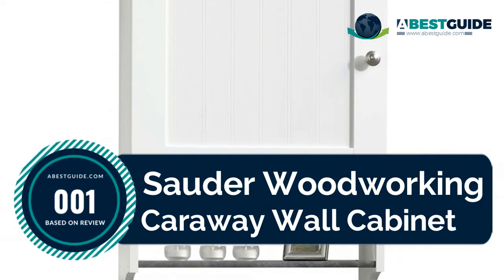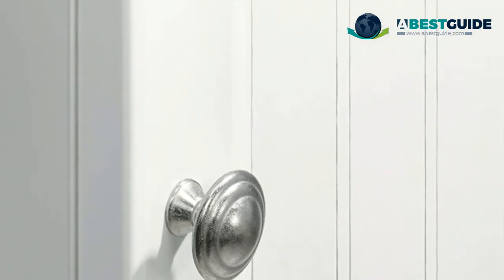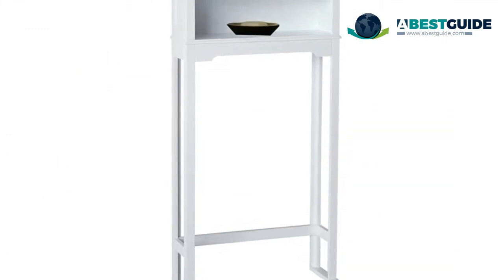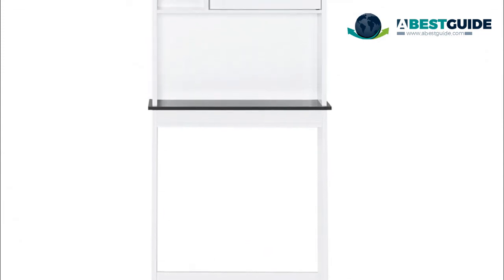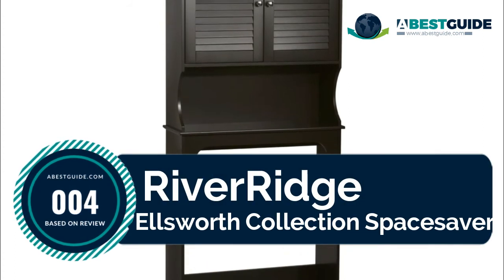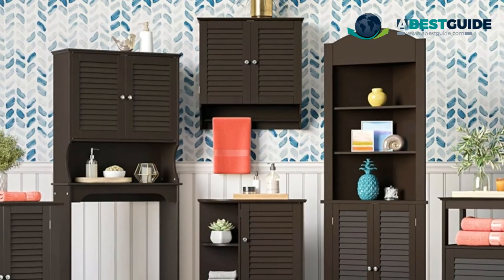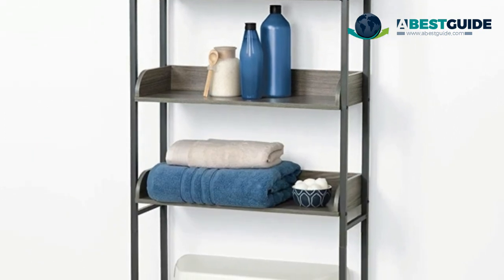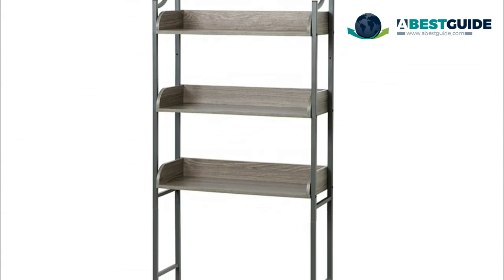Over Toilet Cabinets - Top 5 Best Over Toilet Cabinets Reviews 2020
For a house without built-in cabinets in toilet, a best over toilet cabinet can be problem rescuer. Scarcity in storage and space for toiletries can be effortlessly sorted out with the pantries prepared with PVC wood or metal. The best solutions to the storage for toilet necessities, over toilet cabinets are a must.

Here Are The Top 5 Best Over Toilet Cabinets :

1.Sauder Woodworking Caraway Wall Cabinet
(Ad for Amazon)

2.Elegant Home Fashions Lisbon Collection
(Ad for Amazon)

3.Wooden Modern Contemporary
(Ad for Amazon)

4.RiverRidge Ellsworth Collection Spacesaver
(Ad for Amazon)

5.Zenna Home Bathroom Spacesaver
(Ad for Amazon)